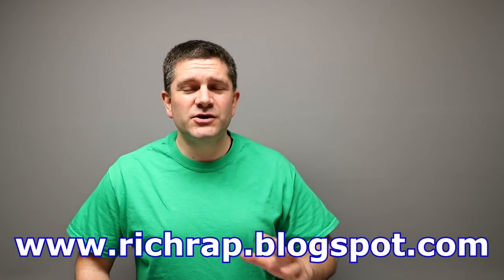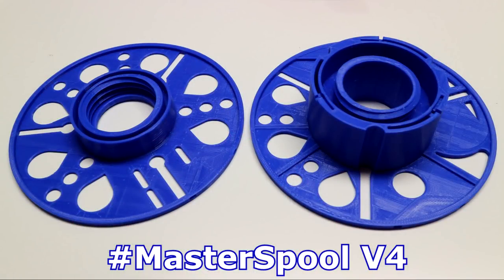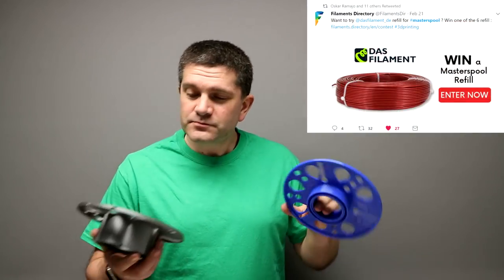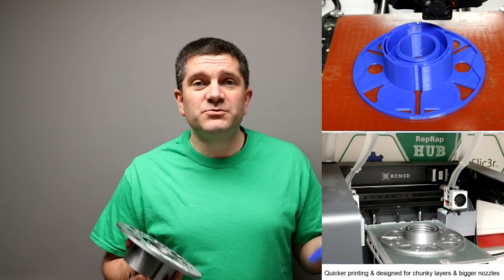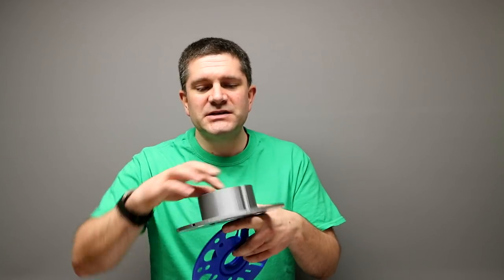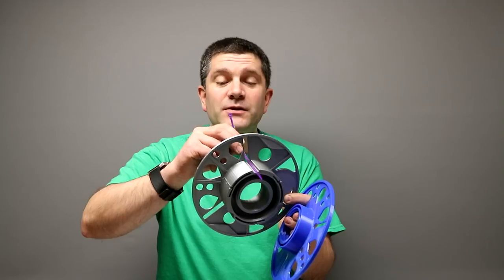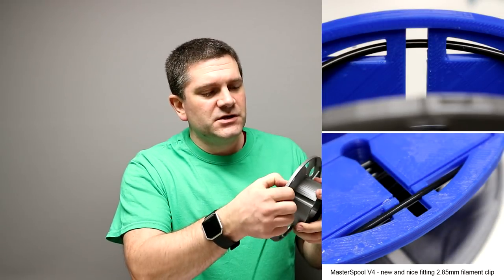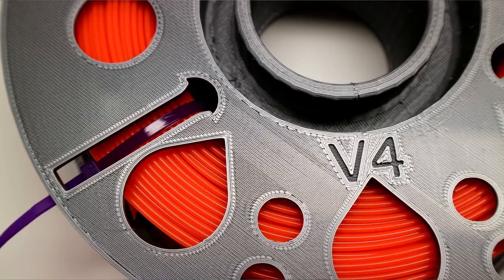3D Filament Tangle FEAR! & MasterSpool V4 update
In this Video I address the fear of filament tangles - Advice about how to avoid tangles with any of your filament coils and also give an update on the MasterSpool Version 4.

Please also see my Blog post to go with this video (Tangles and MasterSpool V4)

V4 was driven from and for the community - thanks to everyone that has supported the open standard and provided feedback, advice and tested out the system.

You can buy Refill filament coils from Das Filament in Germany (they do worldwide shipping) -

I have also now added an overview and dimension PDF document to the V4 downloads - links above.

Tom has a great vlog on the Masterspool (V3, but it's still good fun to watch)

C.R.T also posted his video on the V3 MasterSpool - the day after I updated to V4